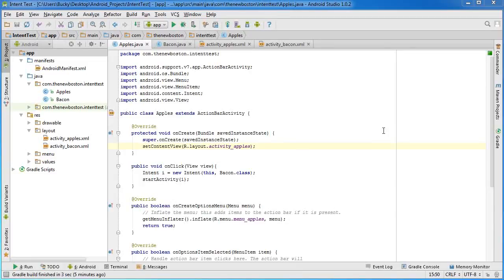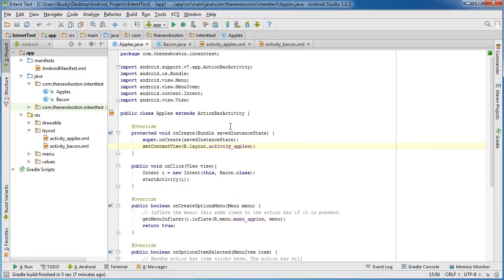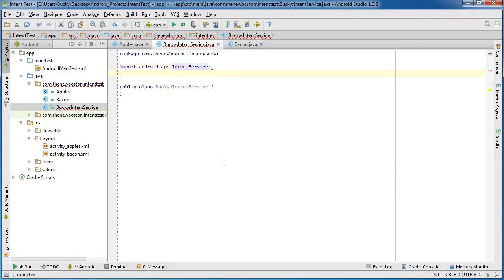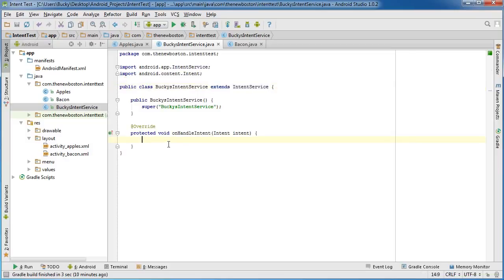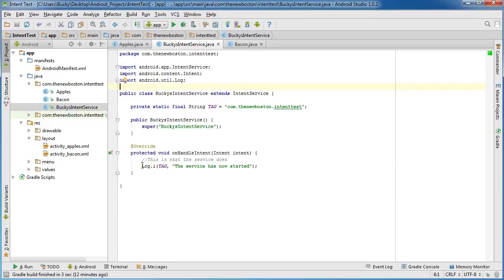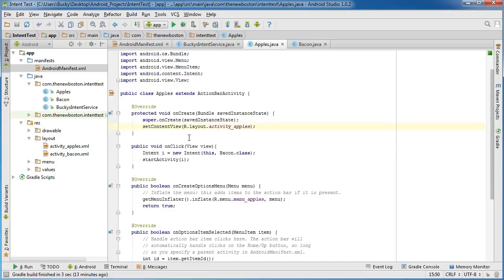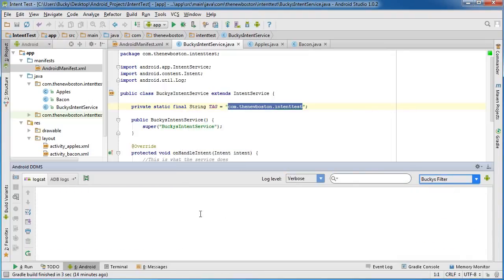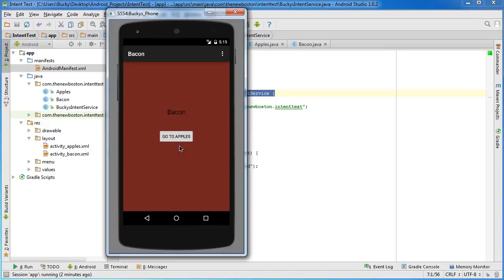Android App Development for Beginners 41 Intent Service